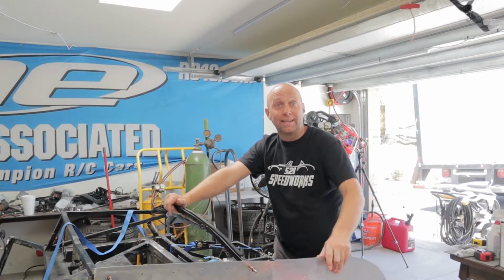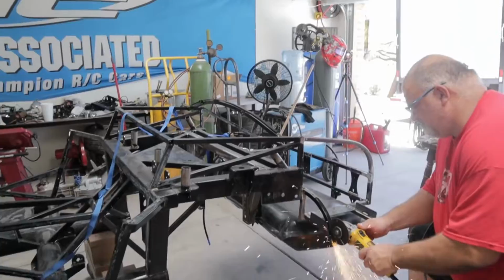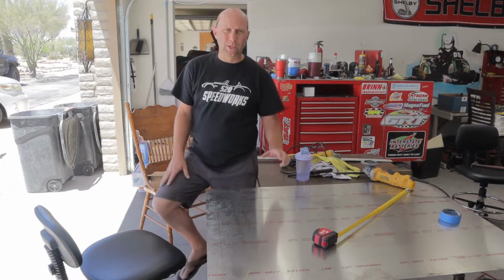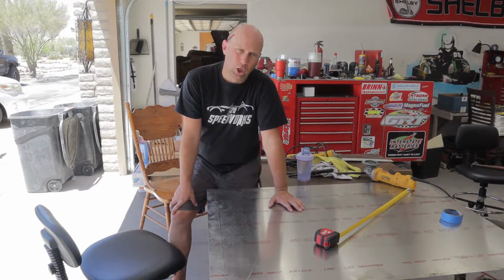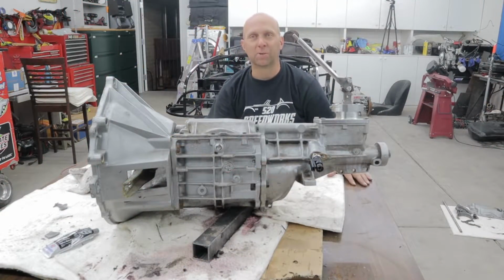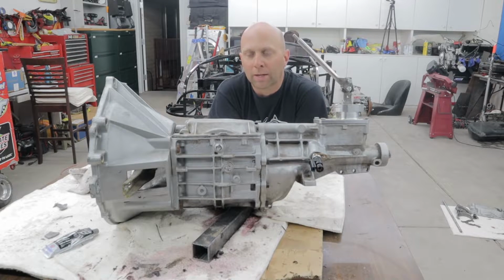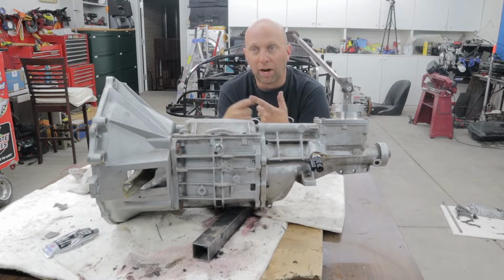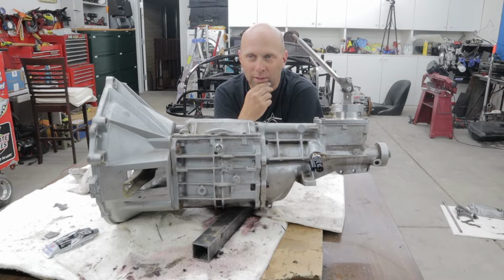Wrecked Cobra Rebuild Part 10- Getting Shifty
Welcome back everyone! In this video we get the battery tray finished as well as getting this car a fresh coat of paint on the frame. Also in this video Greg shows us how to properly shift a car!
-520

We also have shirts on sale on our website among other car related things as well:

The Free Music Archive offers free downloads under Creative Commons and other licenses.
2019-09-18 Global Music Community Tribe of Noise Acquired Free Music Archive